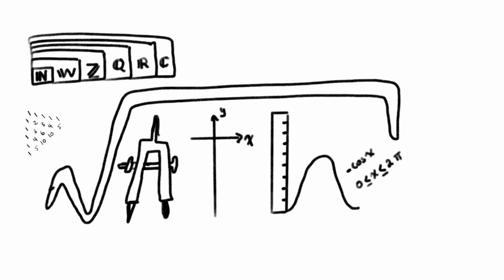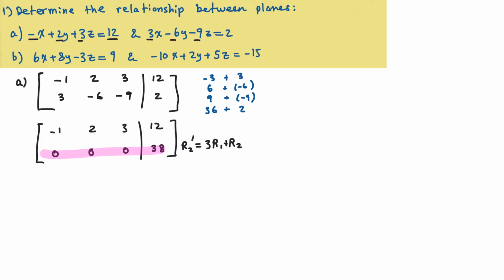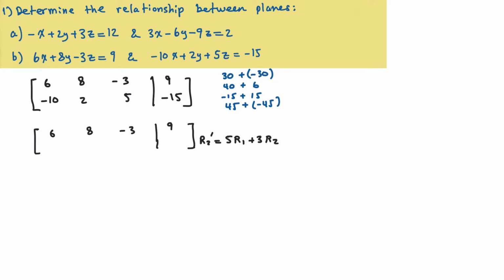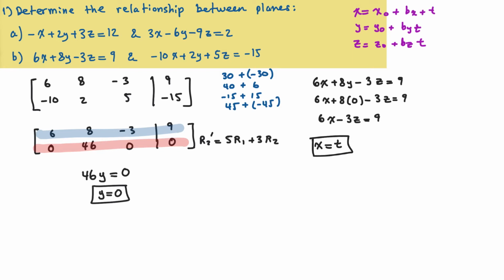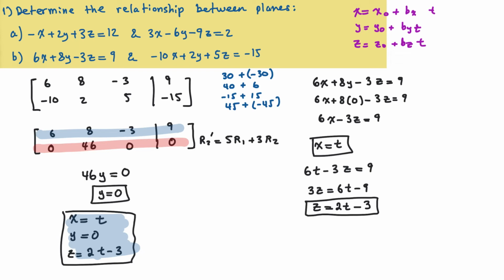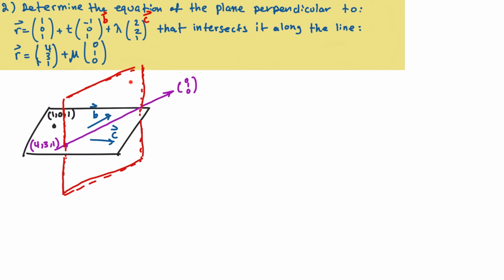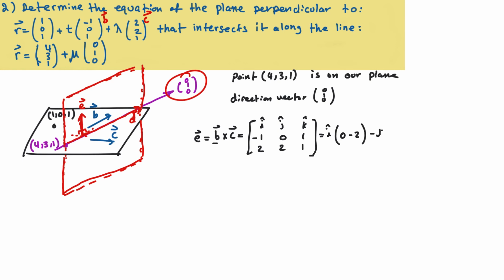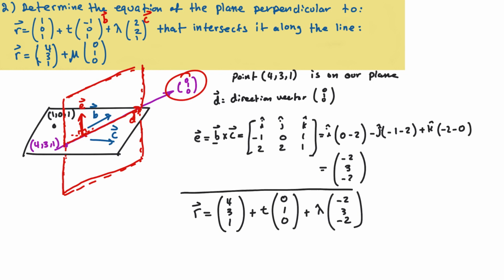Math - Vectors - 23 - Planes - Intersection of 2 planes - Full Solutions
Full solutions to the practice questions from lesson 23 - Intersection of 2 planes

Feel free to experiment with Geogebra for training your minds with planes in 3D.

Ontario: MCV4U
C3.3, C4.3

AHL 3.18 - Intersection of two planes

0:00 Intro
0:11 Q1a
3:37 Q1b
12:26 Q2